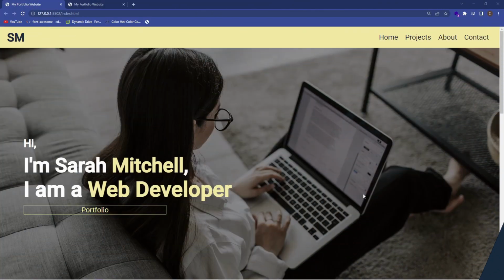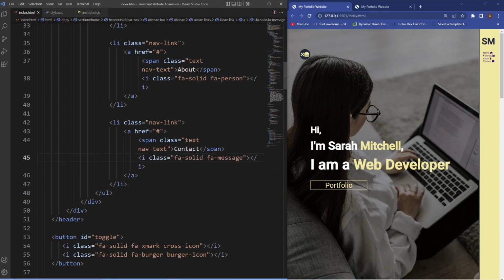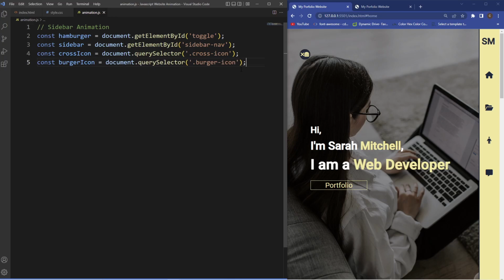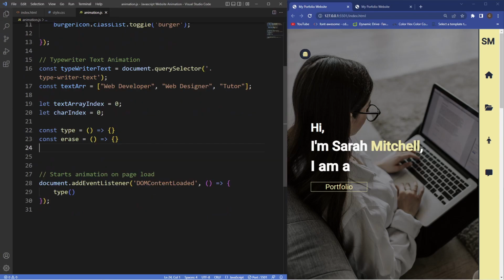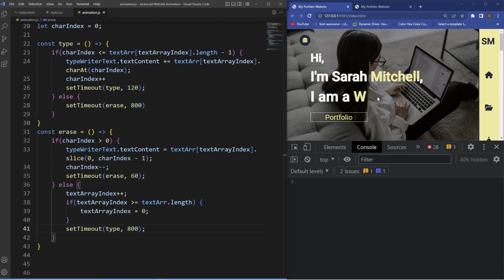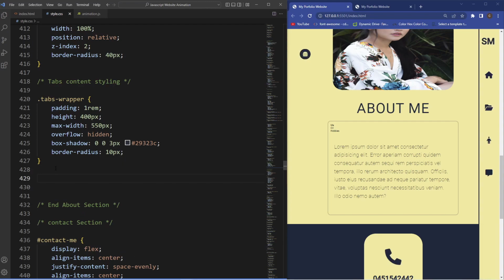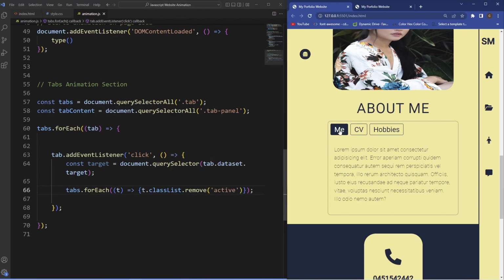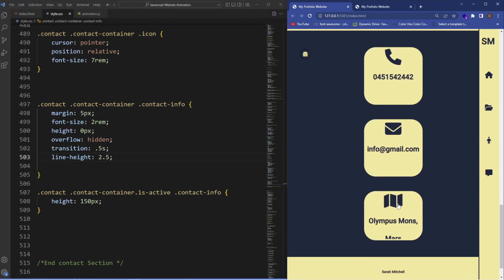Build FOUR Vanilla JavaScript ANIMATIONS for STATIC Website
Hi Guys,

In this video we will be building four animations to turn a single page static portfolio website into a a dynamic one!

00:00 - introduction
00:10 - Overview
00:59 - Animation One
01:25 - CSS for Animation One
12:58 - JavaScript for Animation One
17:35 - Animation Two
18:07 - JavaScript for Animation Two
28:50 - CSS for Animation Two
31:59 - Animation Three
32:15 - HTML for Animation Three
34:17 - CSS for Animation Three
39:40 - JavaScript for Animation Three
45:20 - Animation Four
45:40 - CSS for Animation Four
47:28 - JavaScript for Animation Four
50:17 - Outro